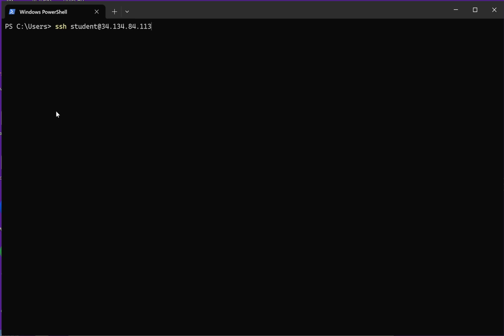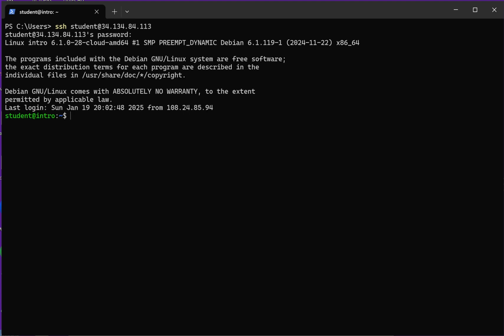Linux Basics 01 - Logging in with SSH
Task 1: Use an SSH client to connect to your Linux VM.
  For Windows: Use PuTTY or Windows Terminal.
  For macOS/Linux: Use the ssh command in the terminal.
  Example: ssh username@VM_IP_ADDRESS.
Task 2: Verify successful login and explore the prompt.